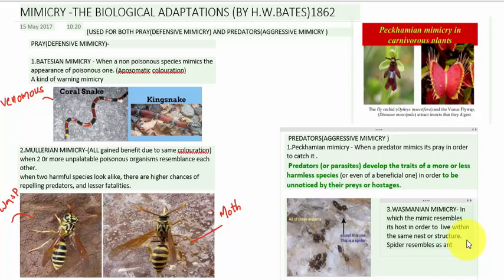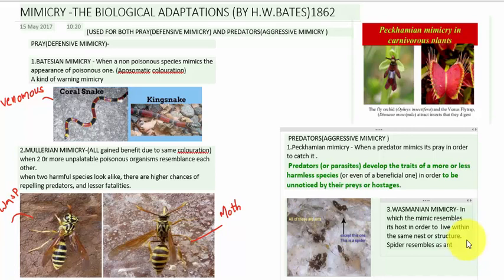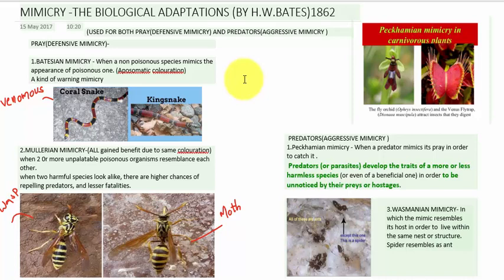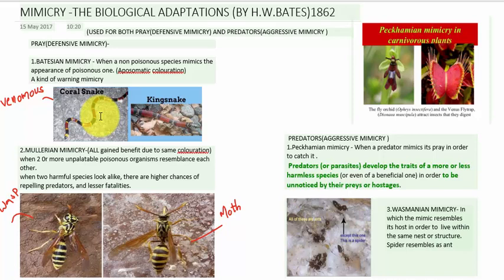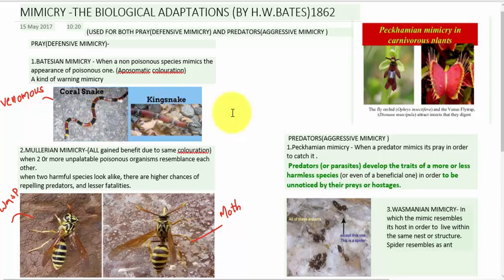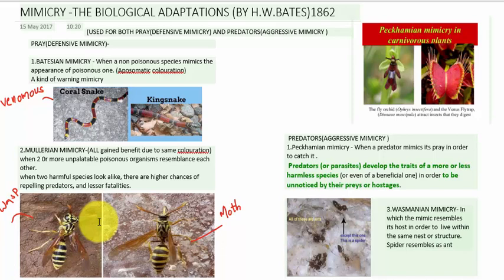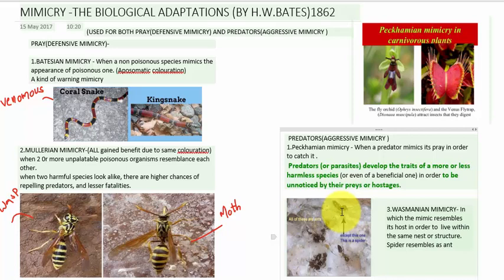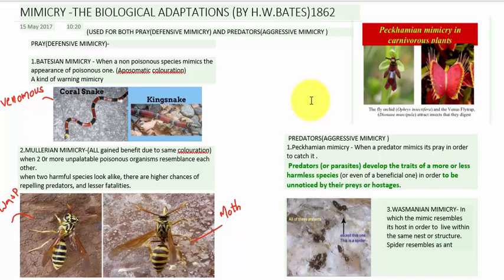TYPE OF ADAPTATION MIMICRY